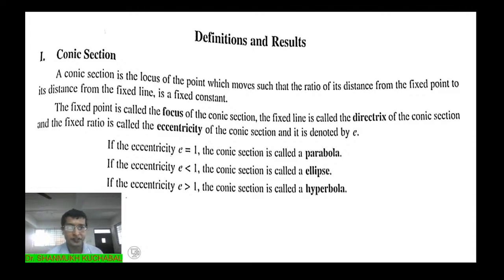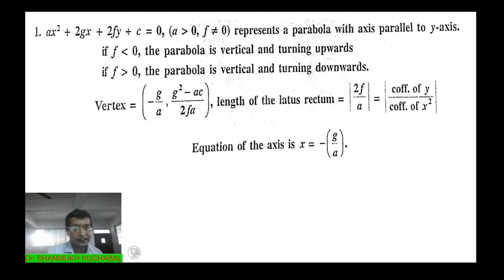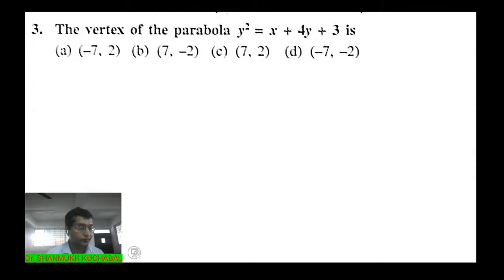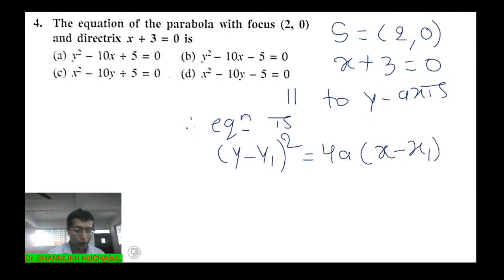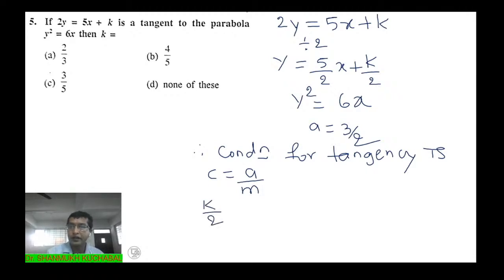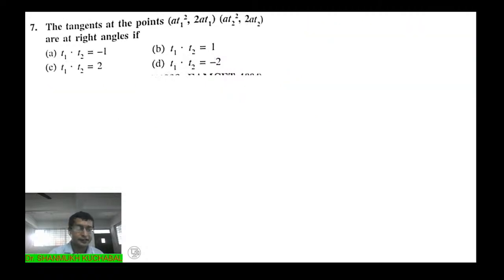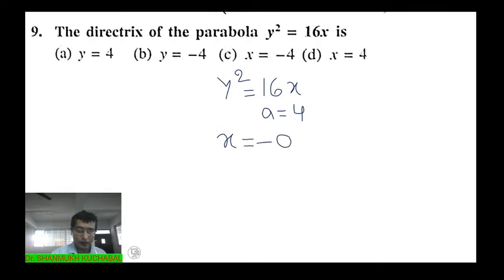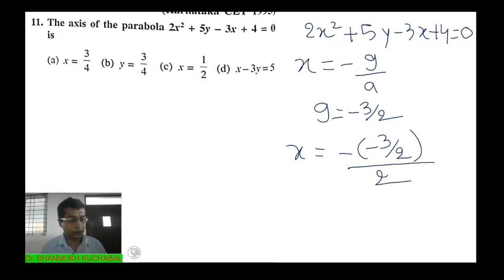09/07/2020 ( K-CET ) Parabola 1